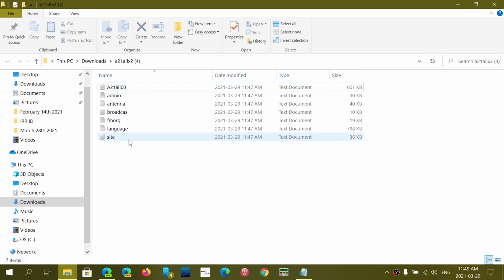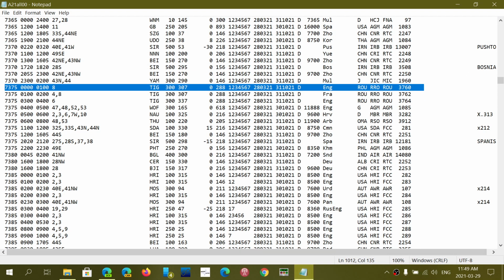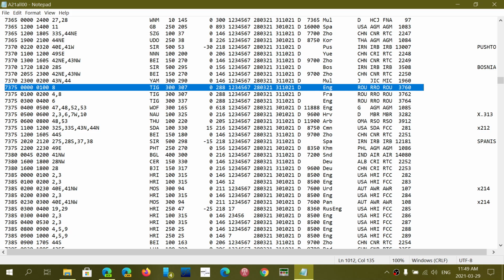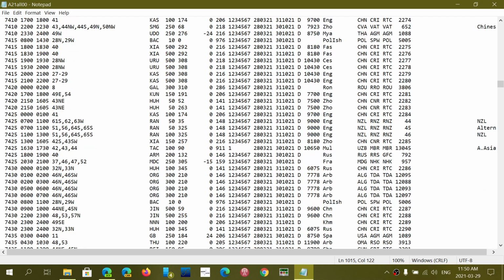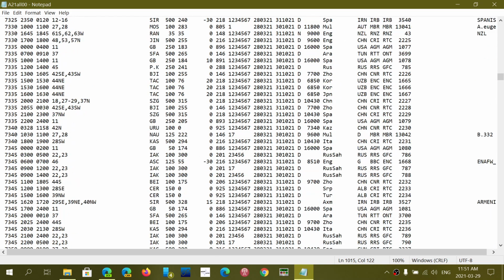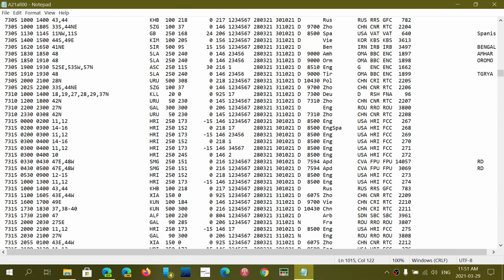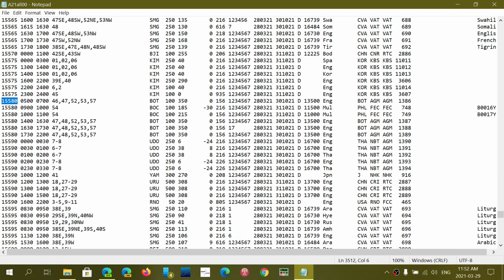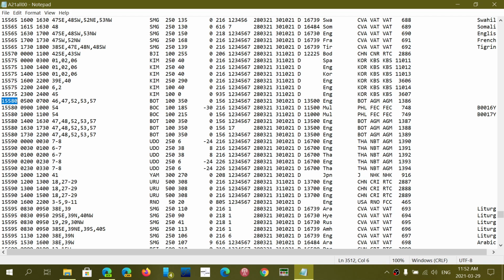Using the HFCC Text file by frequency to identify what you are listening to March 29th 2021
You can get the file here